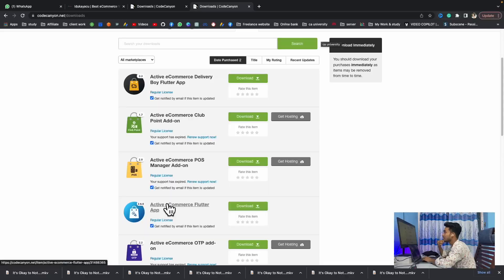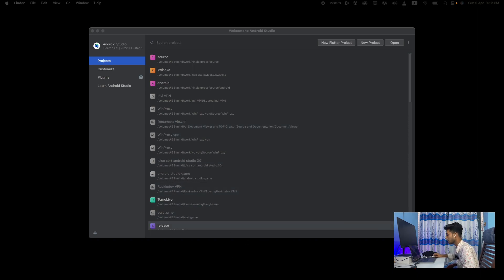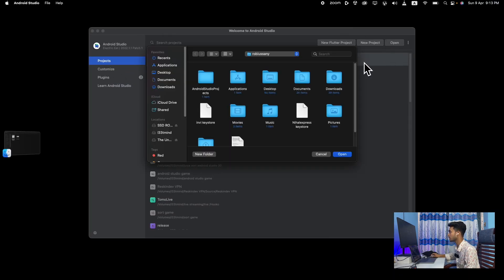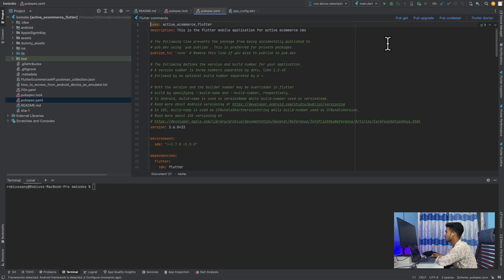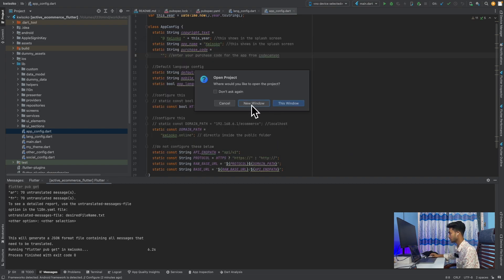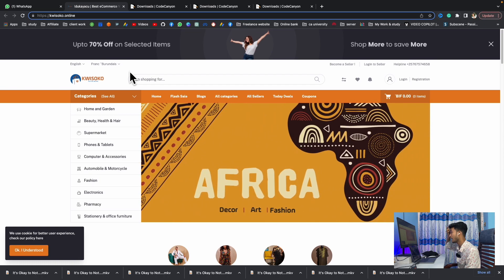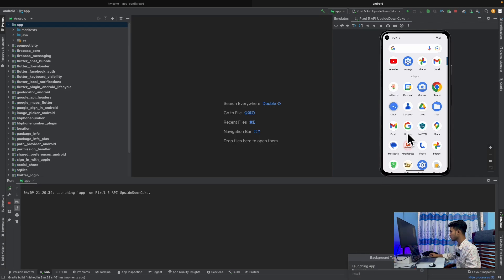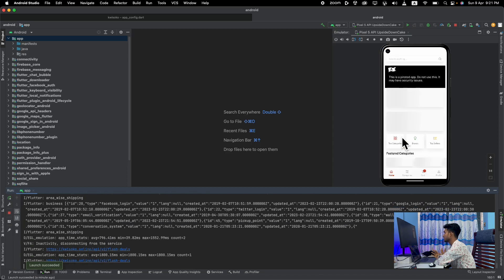how to edit or open any flutter app | Active eCommerce Flutter App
flutter pub get, flutter doctor option not found? watch my full video how to open any Flutter app in your Android studio.
in this tutorial, I have shown how to open the Active eCommerce Flutter App but with this trick you can open any flutter app in android studio and build easily.